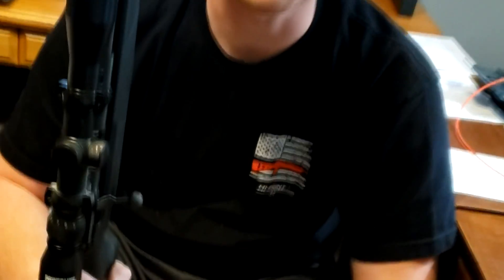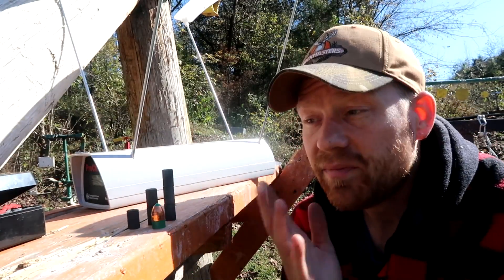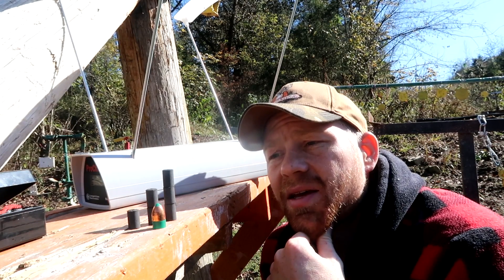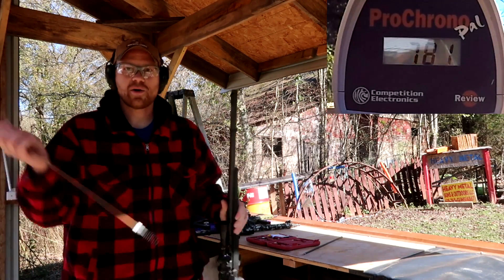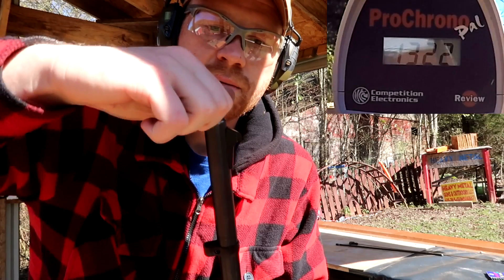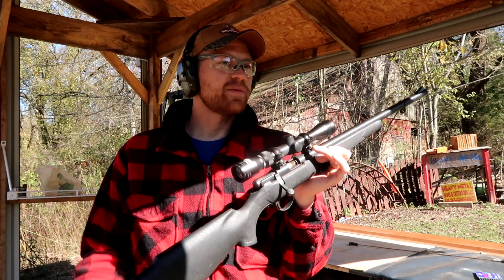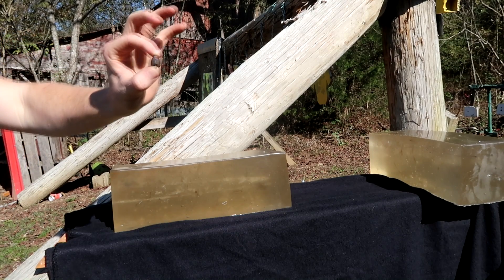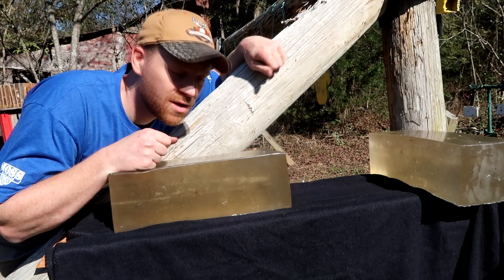Muzzleloader vs Ballistics Gel!!!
Ballistics gel with different powder loads!!!